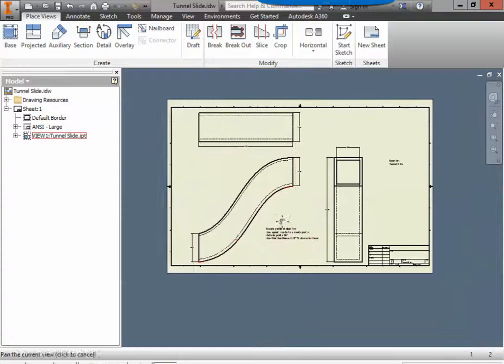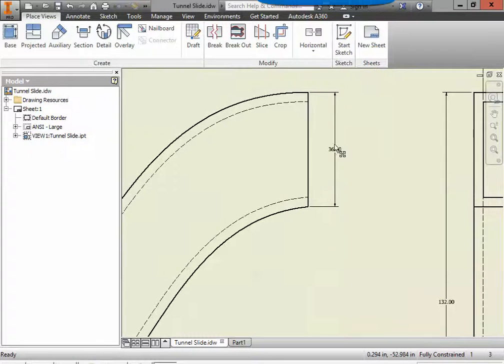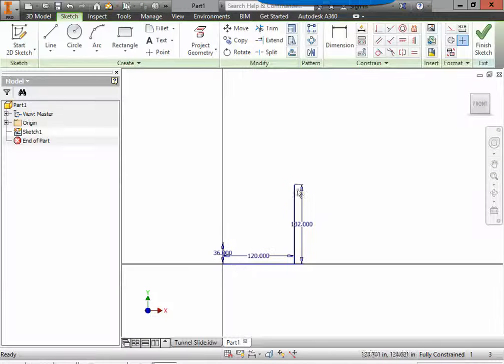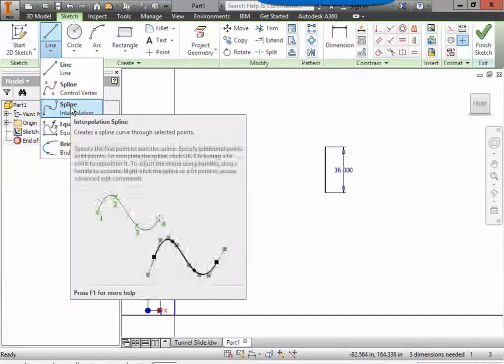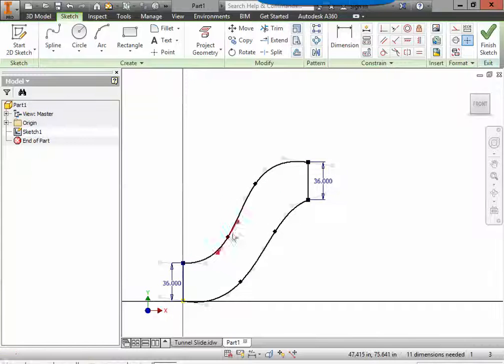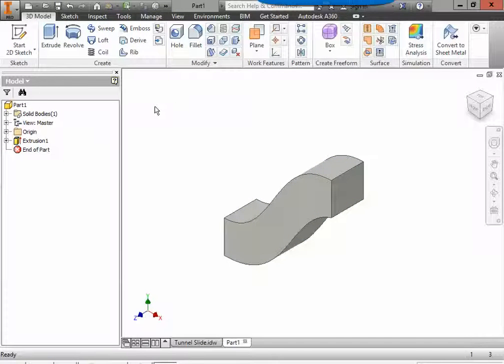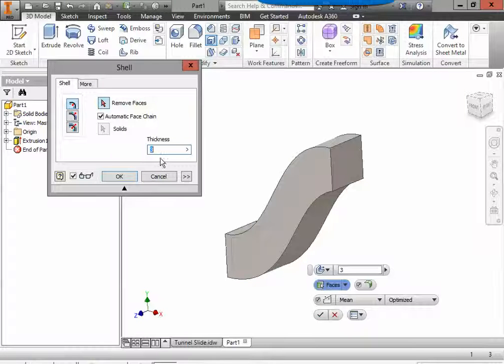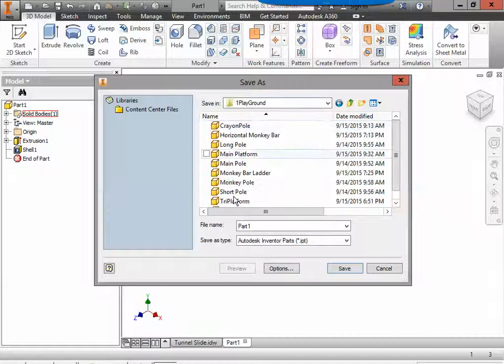InventorTutorial Tunnel Slide